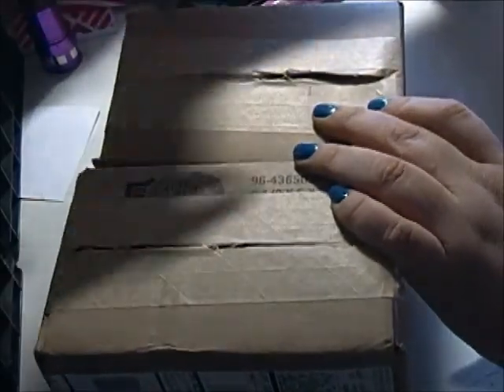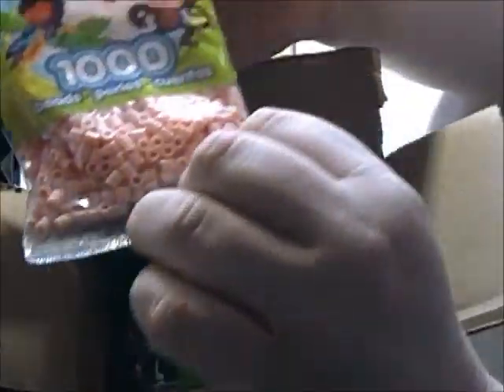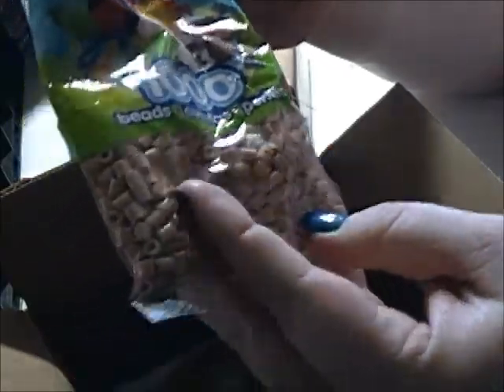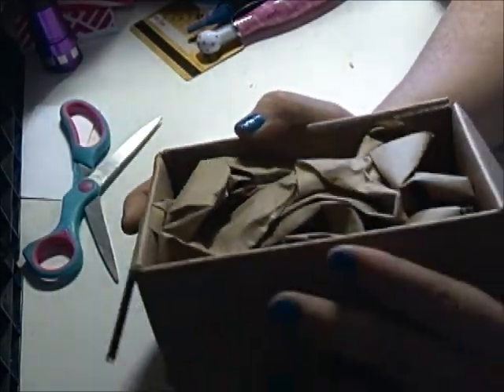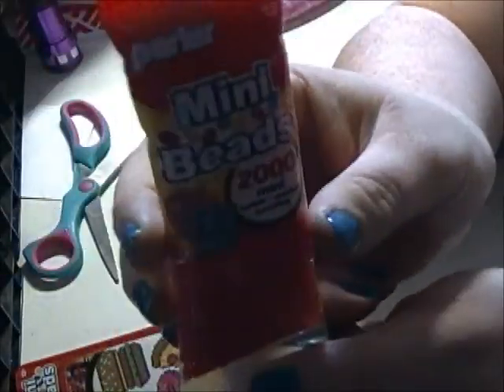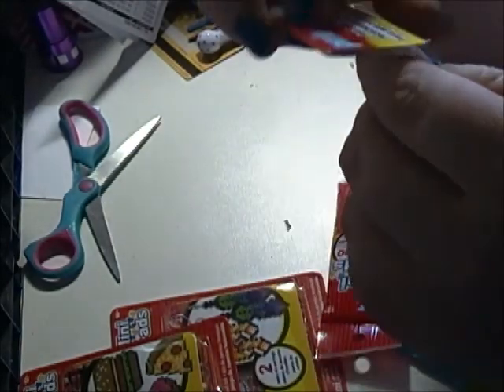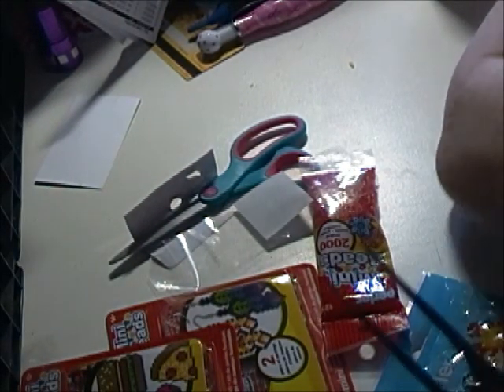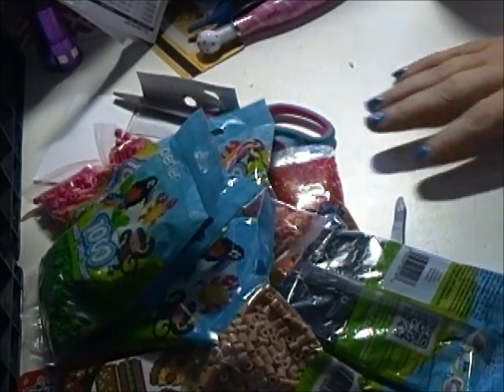Perler Bead Haul